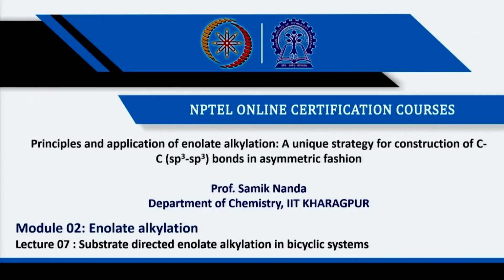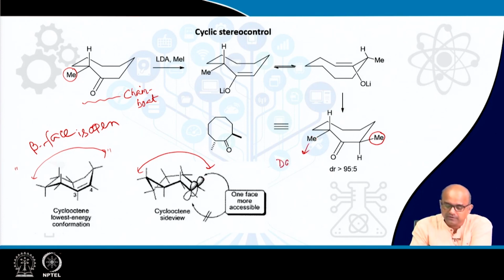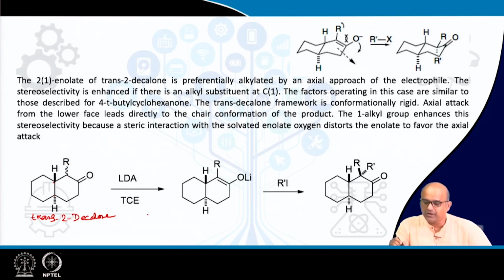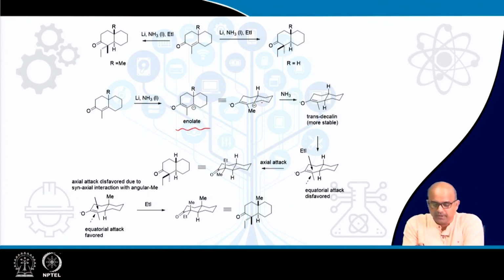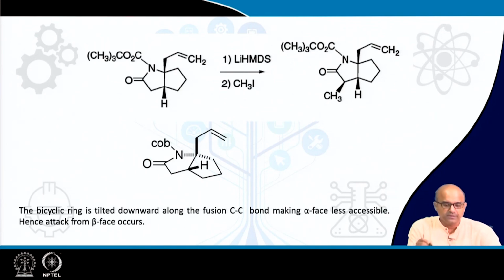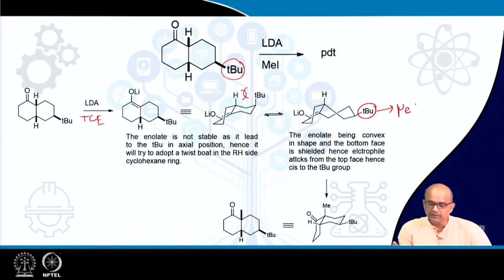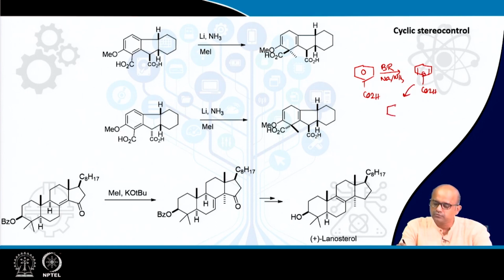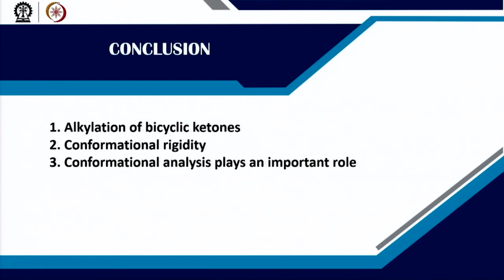Substrate directed enolate alkylation in bicyclic system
Subject: Chemistry
Course:Principles and applications of enolate alkylation: A unique strategy for construction of C-C (sp3 -sp3) bonds in asymmetric fashion